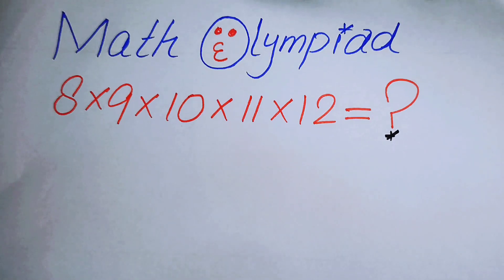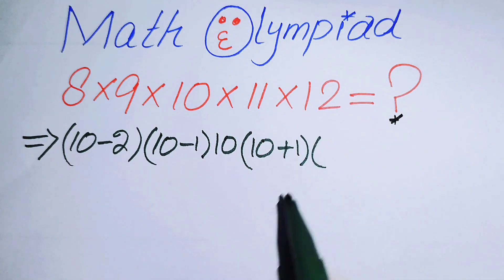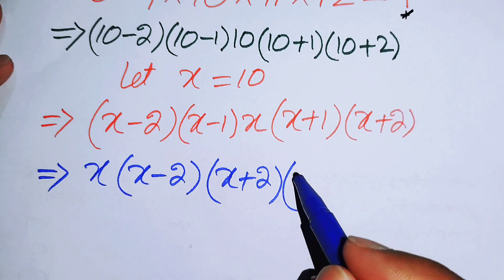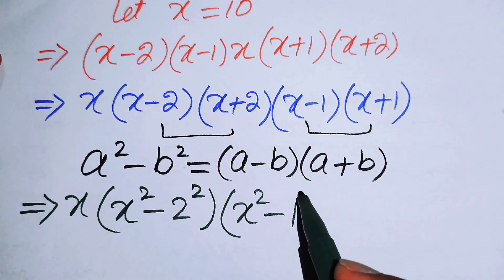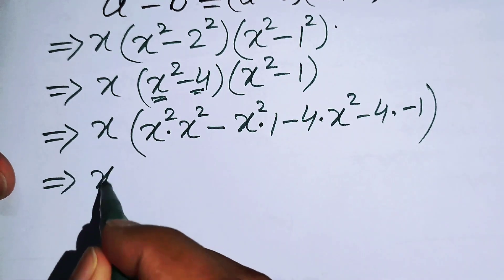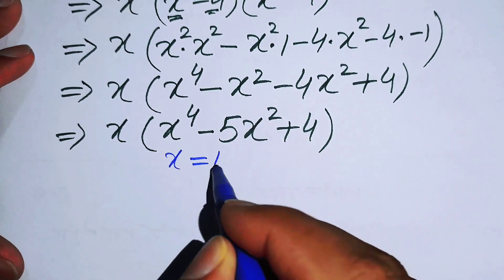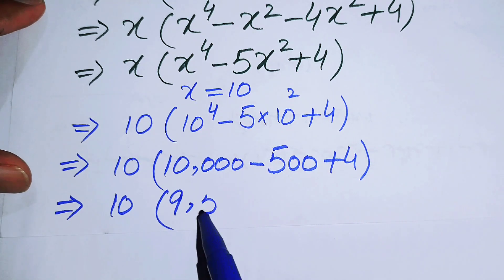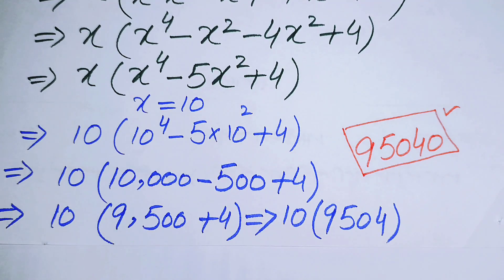A Good Math Olympiad Algebra Equation | Math Olympiad Questions | Beautiful Exponential Equation